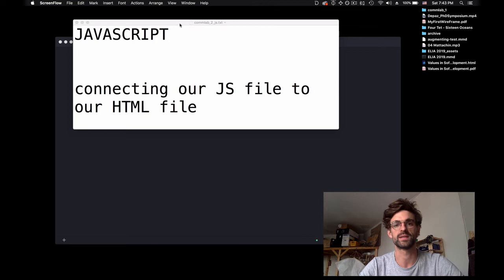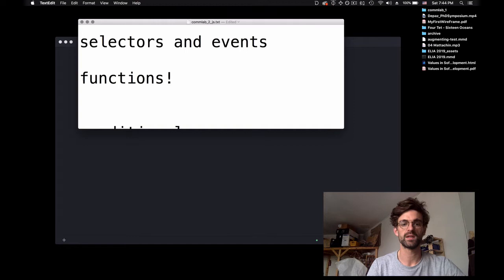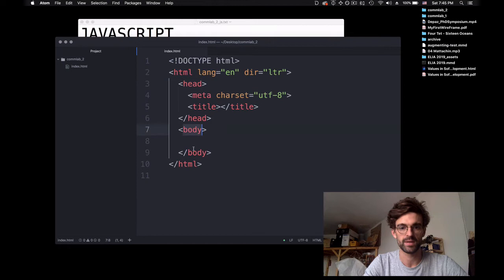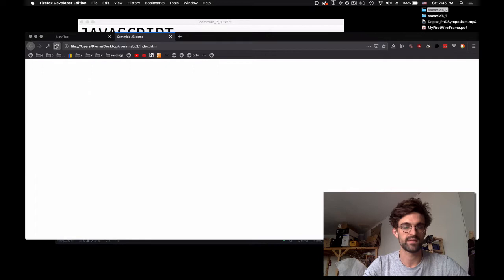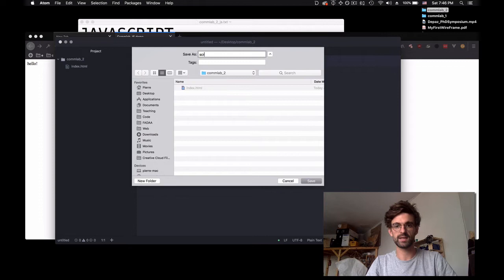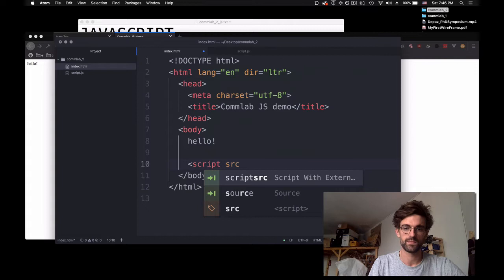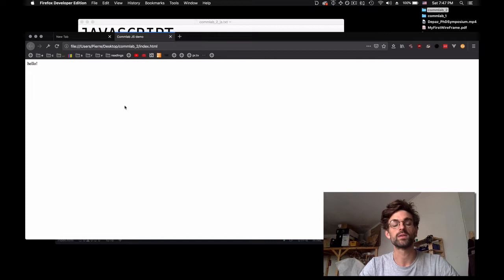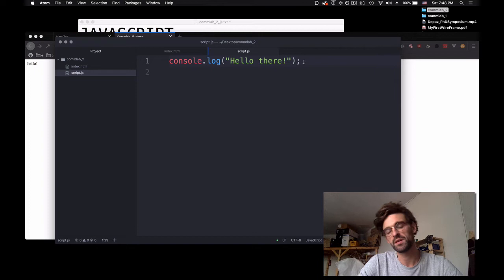[commlab] intro to javascript